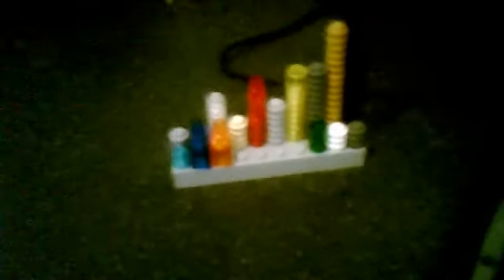Moc-lego colour towers